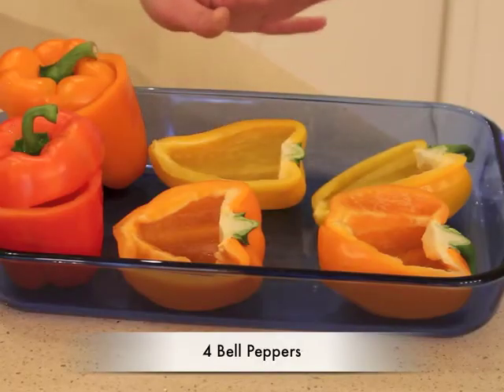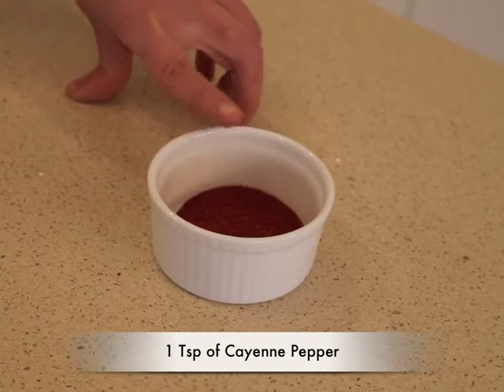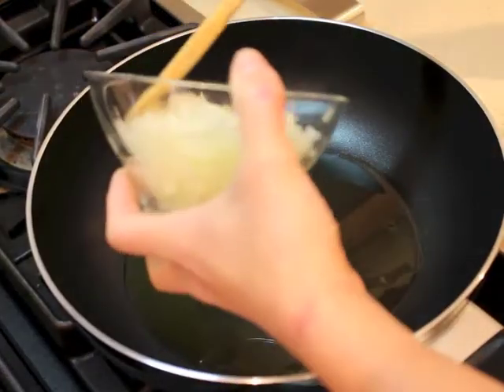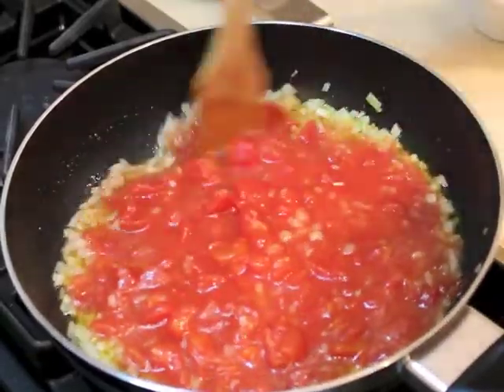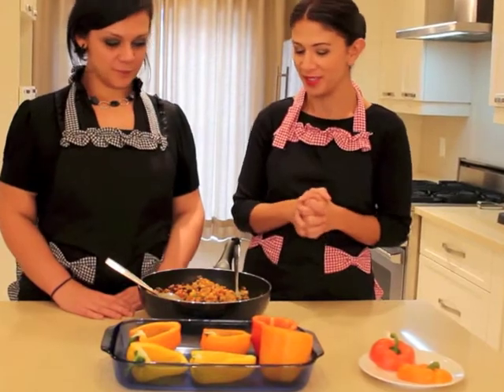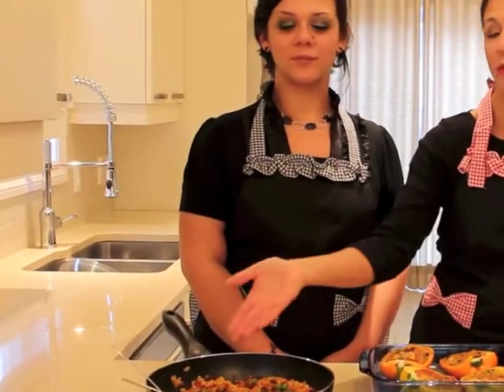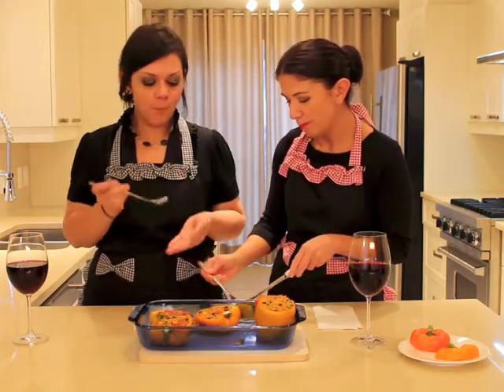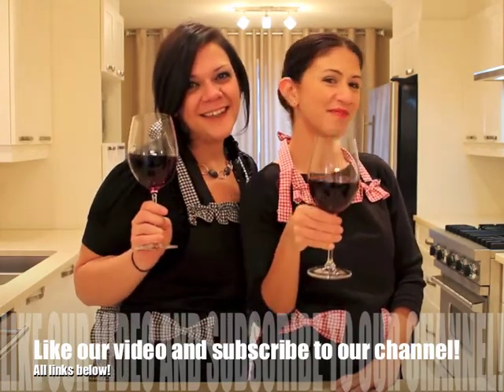Vegan stuffed peppers!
Laugh, Love, Eat and drink!!!